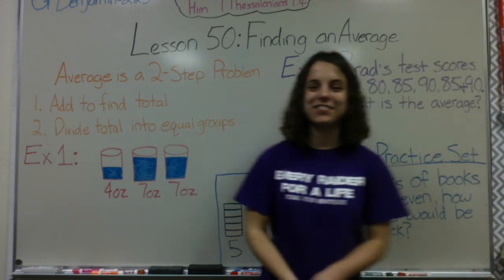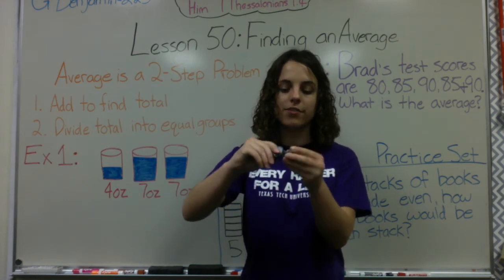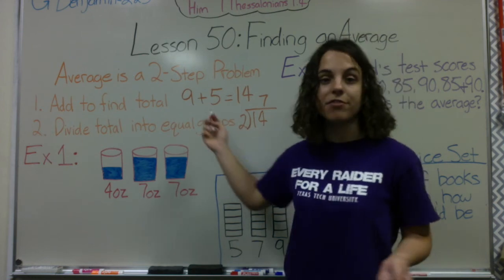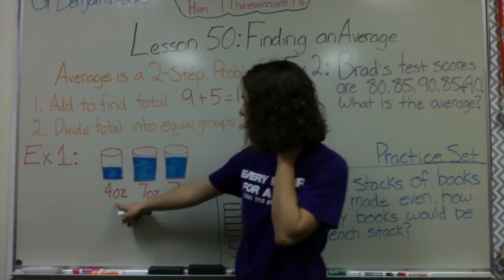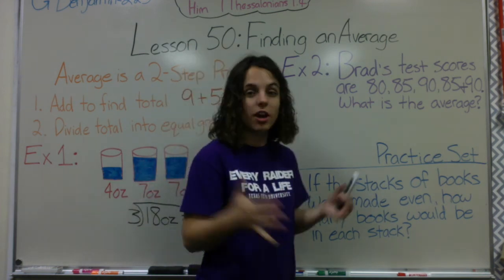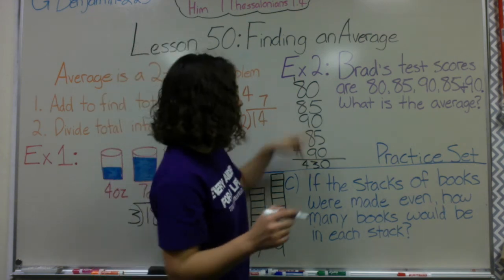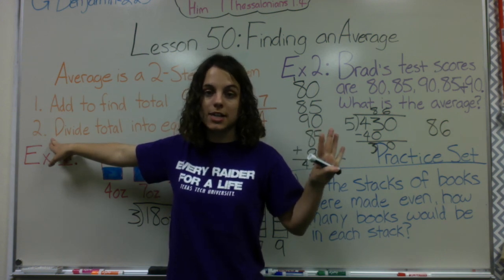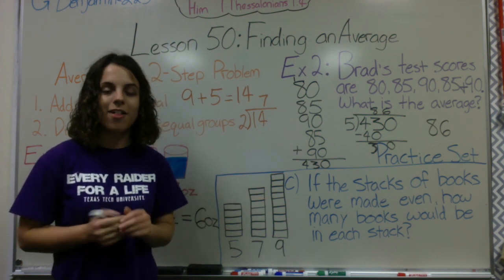Lesson 50: Finding the Average